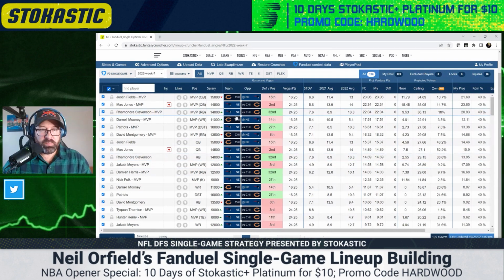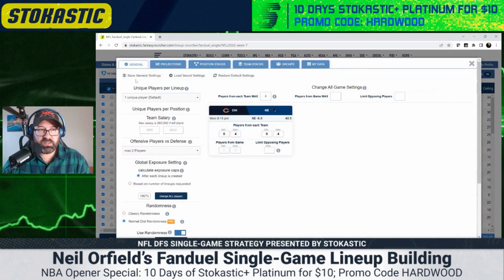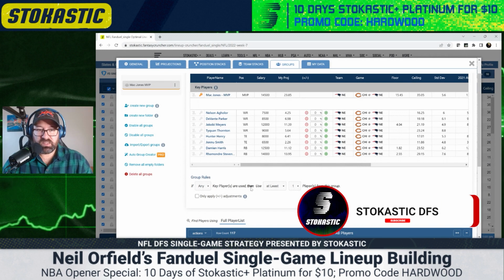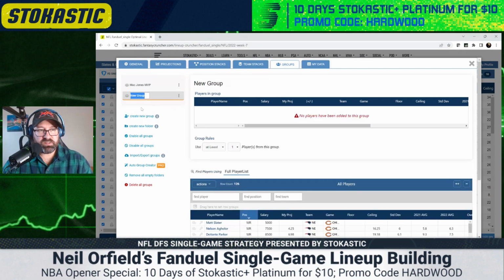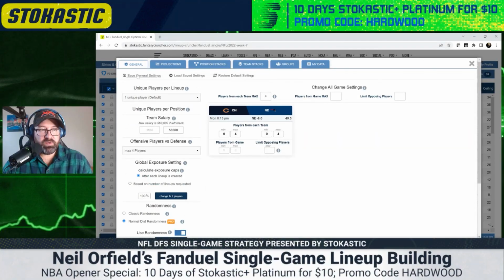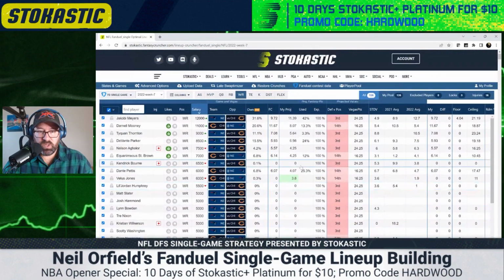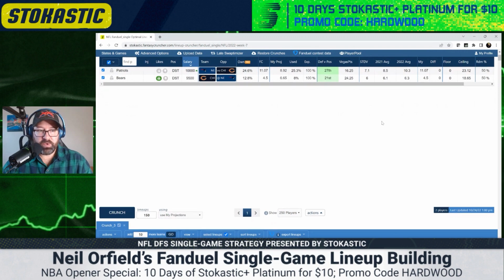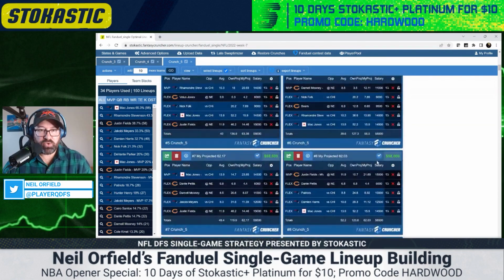Neil Orfield's Winning FanDuel NFL Single-Game Lineups | Bears vs Patriots MNF Week 7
FanDuel NFL Picks today for Bears vs Patriots Week 7 Monday Night Football. High stakes DFS player Neil Orfield walks you through how to build FanDuel NFL DFS lineups and also gives you his favorite single game NFL DFS picks for the MNF matchup tonight.

BetMGM NO-BRAINER! Make a $10 pregame moneyline bet and WIN $200 if Any NHL Team Scores a Goal

Click Here to Sign Up for OddsShopper Premium Insider Access for Betting Picks and Predictions! Your First Week is 100% FREE with Code 'OSINSIDER'